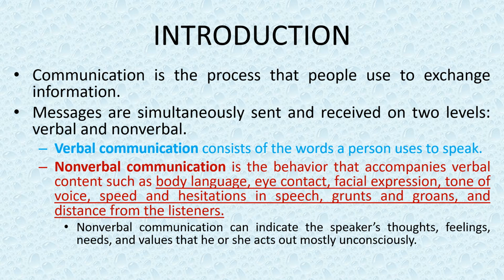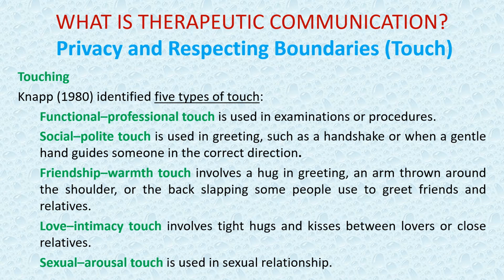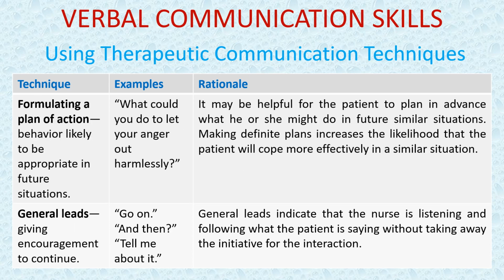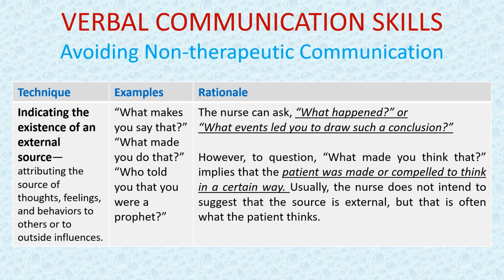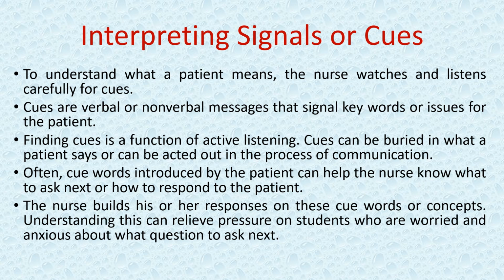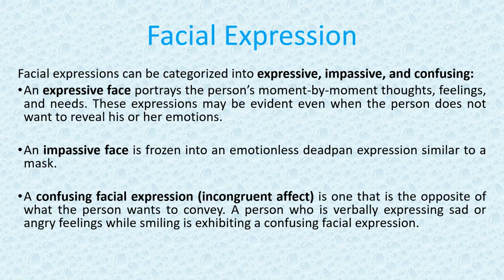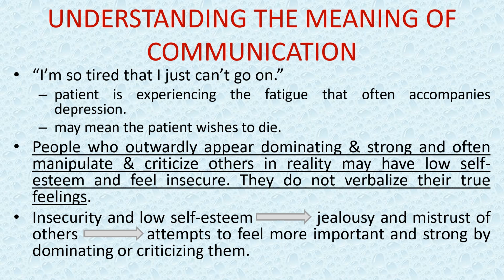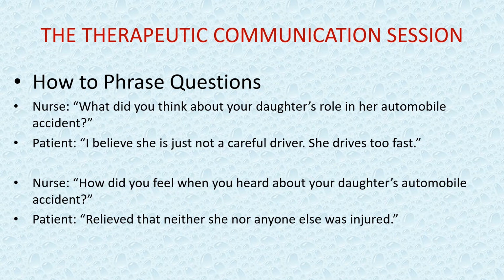(Nursing) - Therapeutic Communication: Dr. (Prof) Vivek Kumar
The formation of a therapeutic relationship between nurses and clients is essential in the realm of nursing care. Nurses cultivate compassionate, supportive, and professional connections with their clients, which is a fundamental aspect of the "art of nursing." This principle is particularly significant in psychiatric care, where the therapeutic relationship serves as the cornerstone of client support and recovery. The nurse-client relationship is designed to foster trust and rapport with a clear objective; it promotes therapeutic communication and actively involves the client in the decision-making process concerning their care plan.